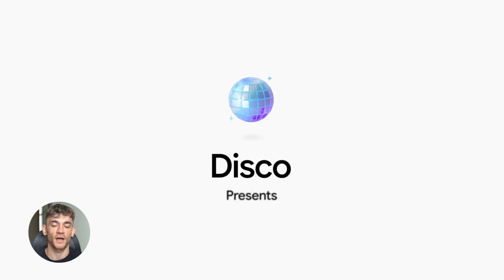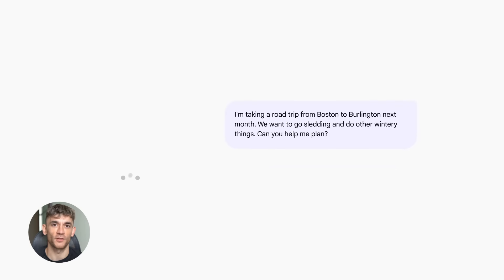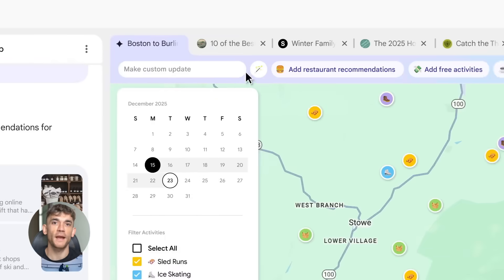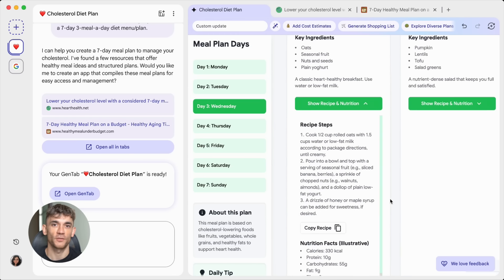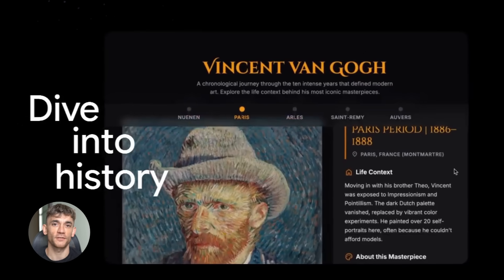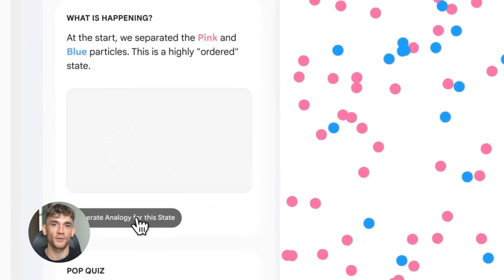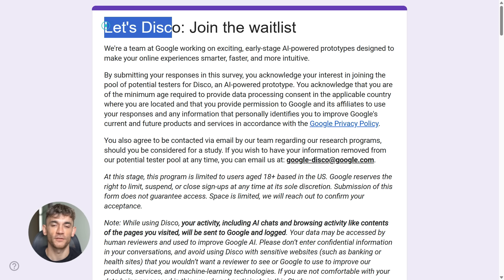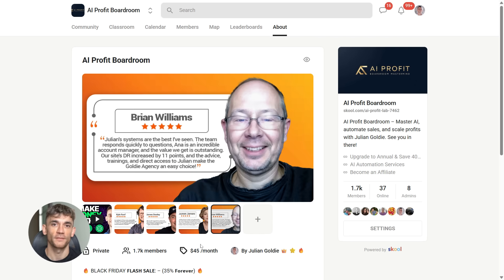New Google Disco Update is INSANE(FREE)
00:00 - Intro
00:28 - What is Google Disco?
00:54 - Gen Tabs: AI-Powered Apps
02:05 - How to Get Google Disco Access
03:22 - Practical Use Cases & Examples
04:05 - Gemini 3: The AI Engine
05:11 - Privacy & The Future of Web
06:19 - Get Started with Google Disco